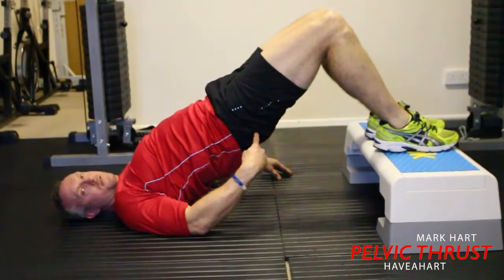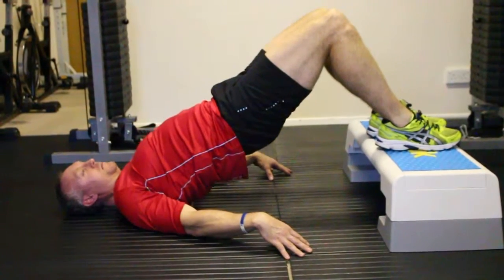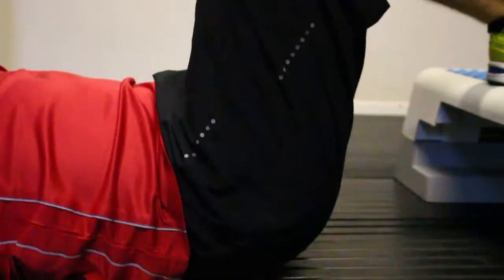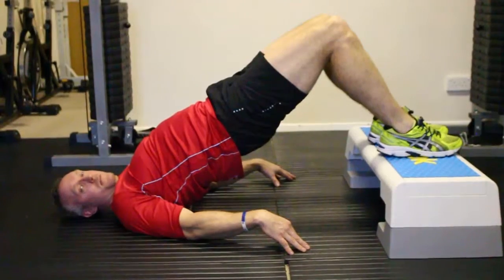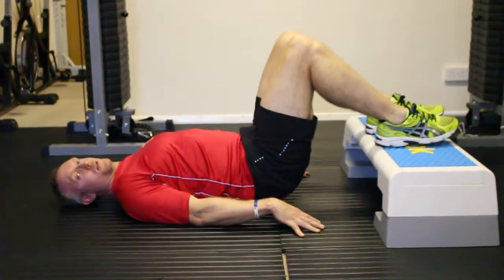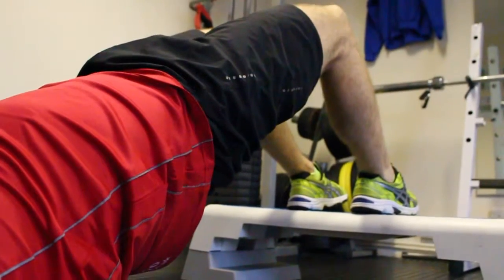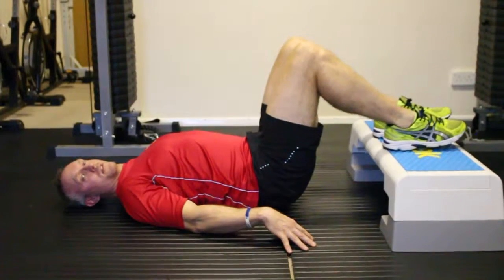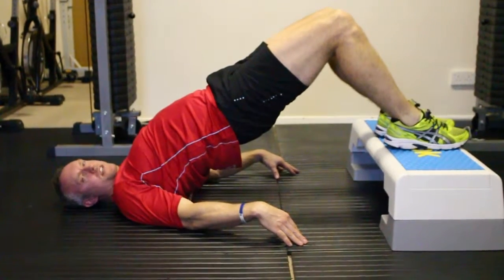How To Do Pelvic Thrust: Hip Thrust Exercise To Tighten Up Your Butt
Personal Trainer Mark Hart at Have a Hart Fitness shows you how to do pelvic thrusts to improve posterior chain. Hip
Thrusts are a great exercise to improve glute and lower back strength as well as hamstrings and  abdominal strength.

Hip thrusts are a very important exercise and should be included as part of your body exercise to tighten up and shape up your butt at the end of your workout or at the end of your leg exercises.

Hip thrusts are a should be carried out carefully and slowly.
2 up and 2 down technique
5 x 10 reps
rest 30 seconds between sets.

If you would like more information about Have A Hart personal Training  and what offers I am running go to my website and contact me, lets start your fitness journey together.